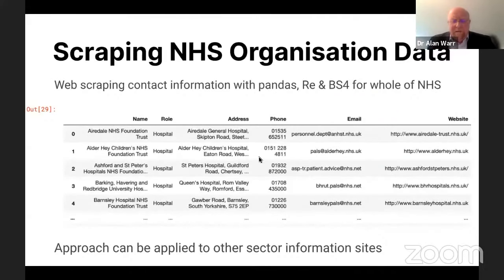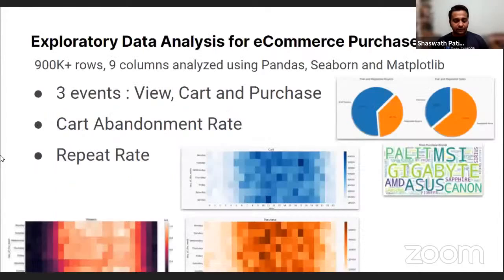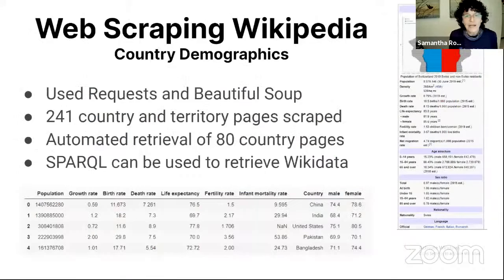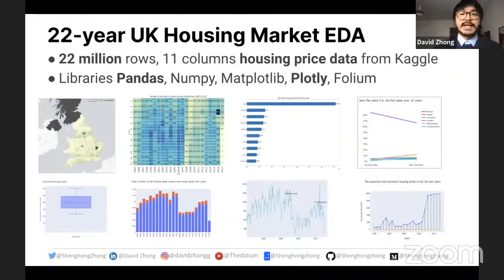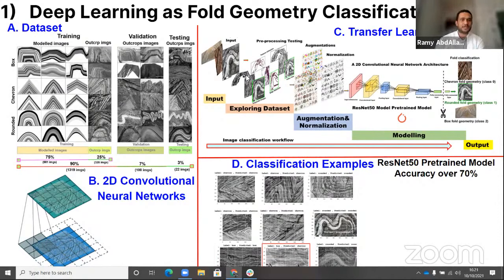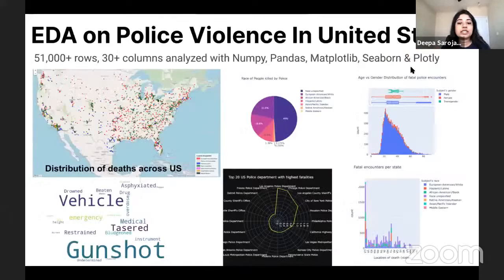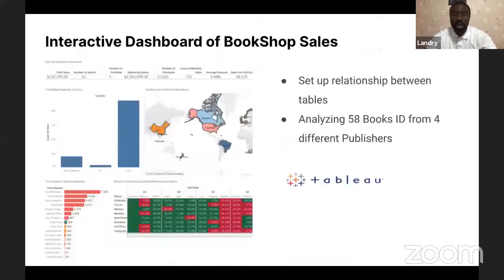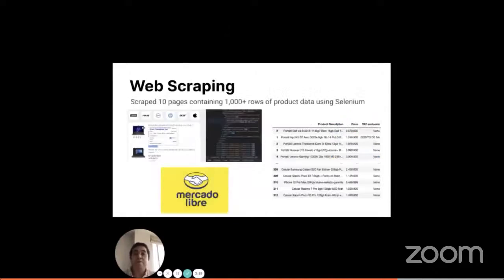March 2021 Graduation Ceremony - Jovian Data Science Bootcamp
List of Speakers

00:00:00 - Intorduction
00:05:59 - Alan Warr
00:09:55 - Anushree K
00:13:35 - Shaswath Patil
00:17:20 - Stephen Wilson
00:21:06 - Samantha Roberts
00:24:30 - Anubrata Das
00:28:27 - Shenghong Zhong
00:33:14 - Mounir Kara Zaitri
00:36:48 - Ramy Abdallah
00:40:50 - Pritesh Patel
00:46:32 - Deepa Sarojam
00:49:42 - Ankit Pratap Singh
00:53:16 - Landry Dejoli
00:56:50 - Abhishek Dwivedi
01:00:20 - Nicolas Benavides
01:04:17 - Siddhant Ujjain
01:05:28 - Samanvitha B
01:08:19 - Biraj De
01:10:23 - Wall of Love
01:17:26 - Aakash N S